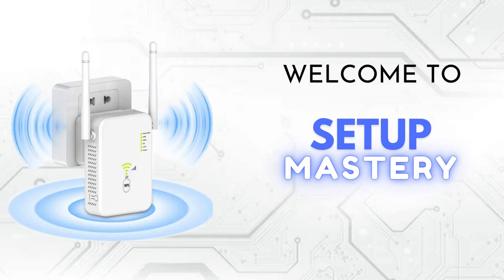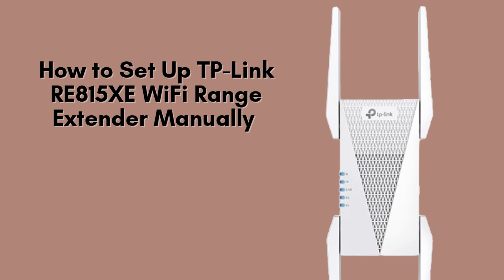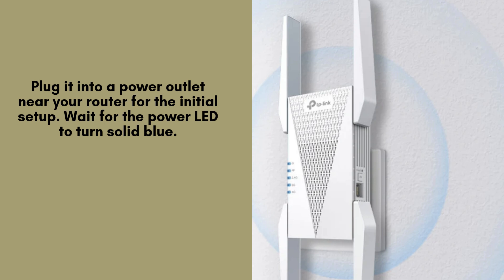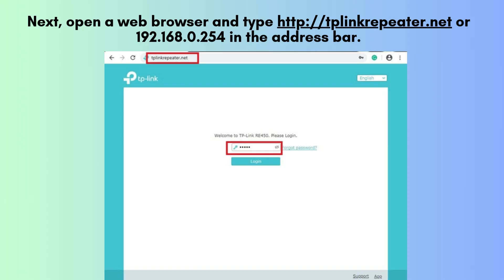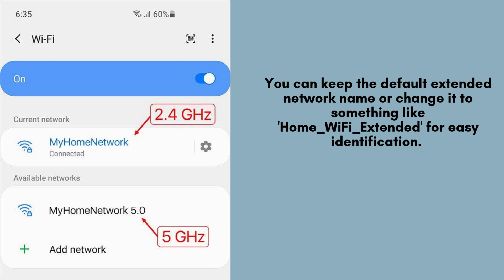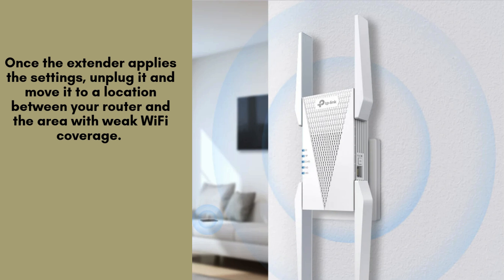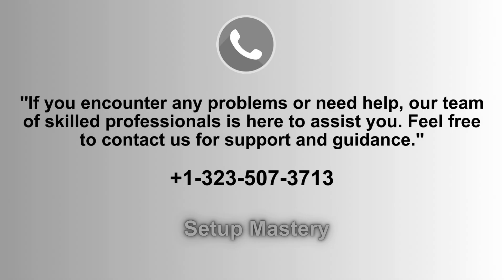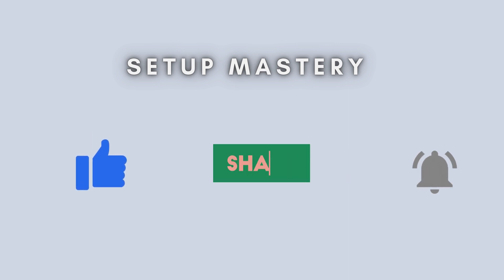How to Set Up TP-Link RE815XE WiFi Range Extender | Step-by-Step Guide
Learn how to set up the TP-Link RE815XE WiFi Range Extender with this step-by-step guide. Improve your WiFi coverage effortlessly using the Tether app or a web browser. Watch now for easy installation and troubleshooting tips!
00:00 Welcome to Setup Mastery
00:21 Introduction to the TP-Link RE815XE WiFi Range Extender
00:37 Unboxing to the TP-Link RE815XE WiFi Range Extender
00:55 The Ultimate Setup Guide: Step-by-Step Instructions
02:31 Helpline

Together, let's make the setup of TP-Link RE815XE WiFi Range Extender for everyone with "Setup Mastery".